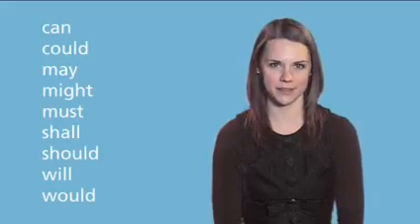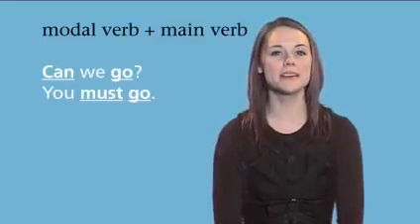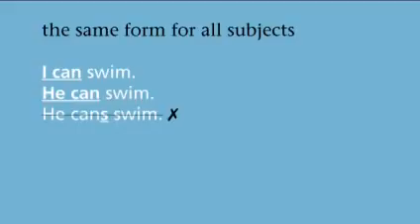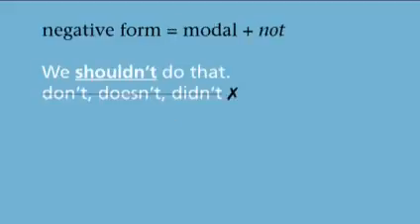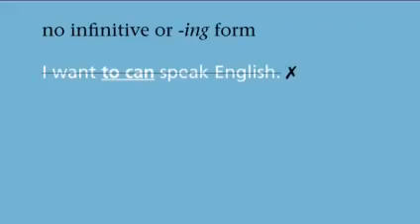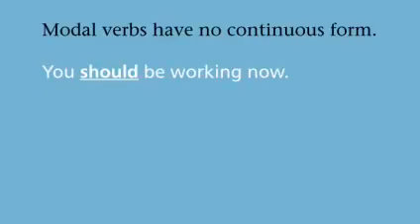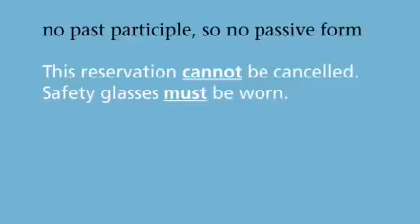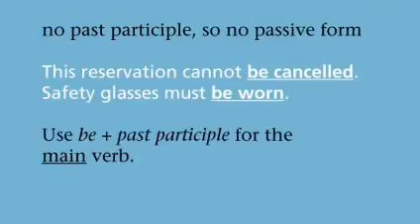Review Modal verbs – Mode preview – Module 7 Modal verbs Uni